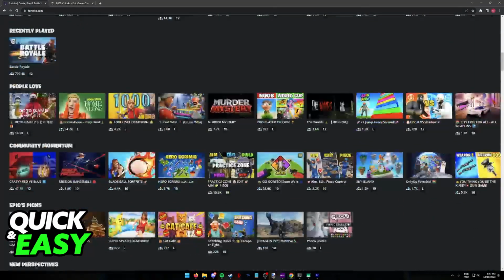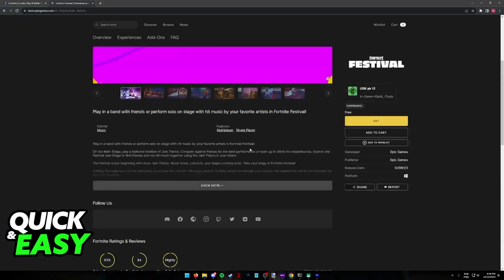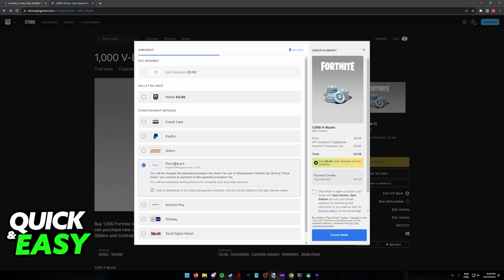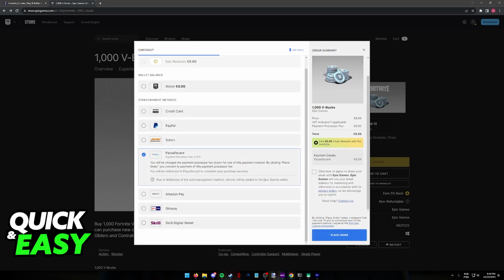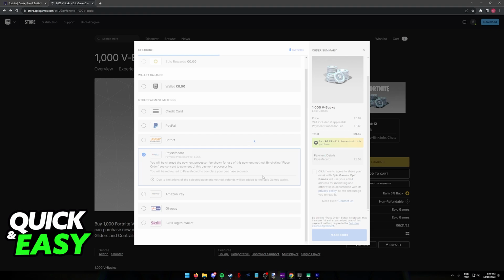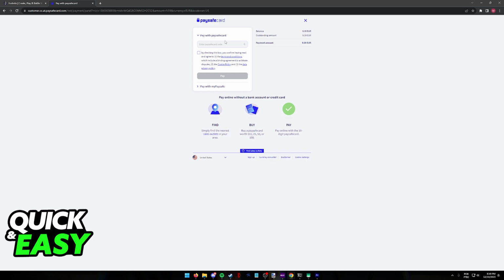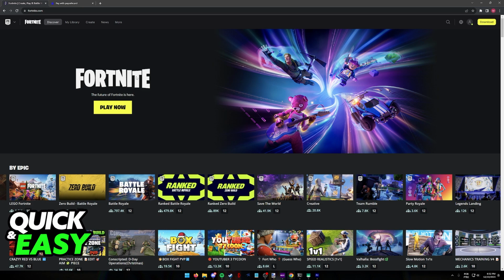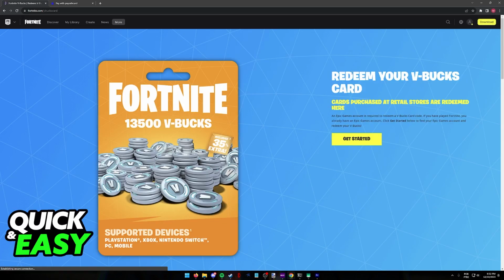How To Use Paysafecard on Fortnite (2025)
I will solve your doubts about how to use paysafecard on fortnite, and whether or not it is possible to do this.

I hope I have helped you with the video!